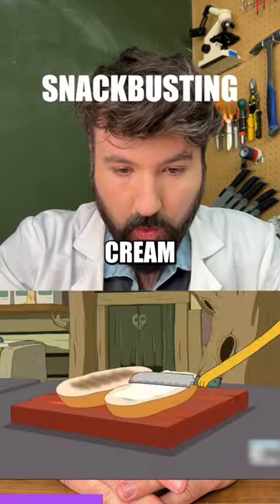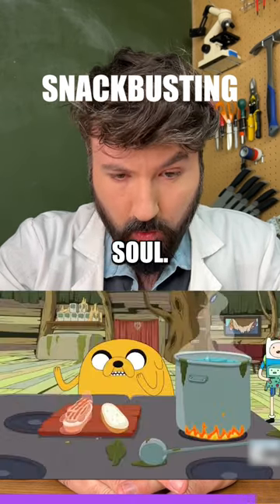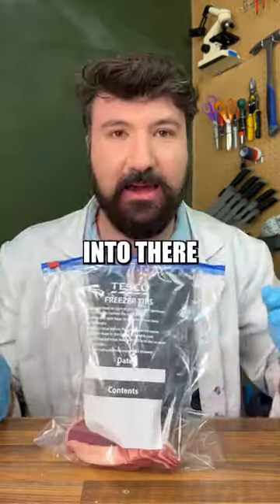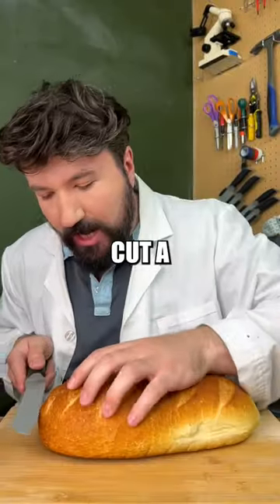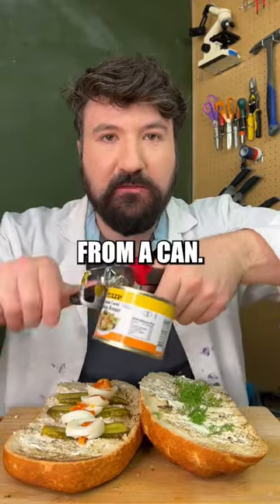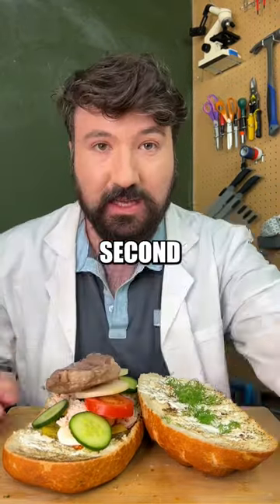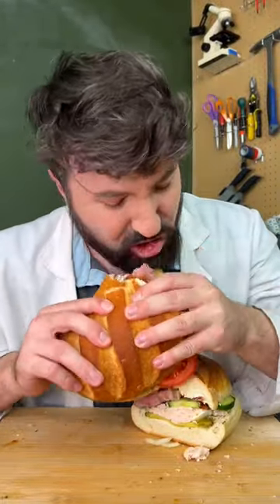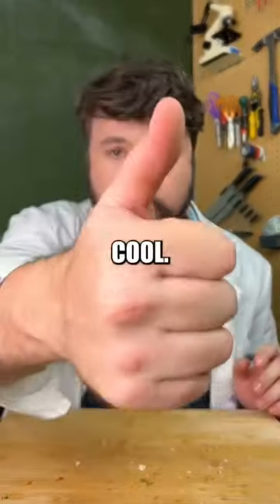How to make Jake’s perfect sandwich!